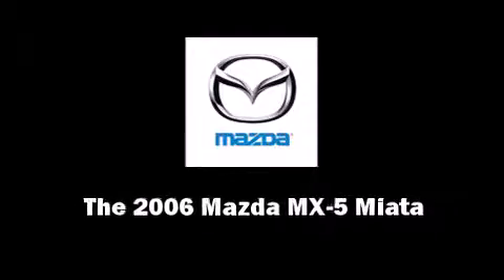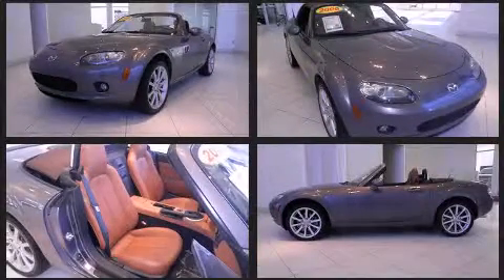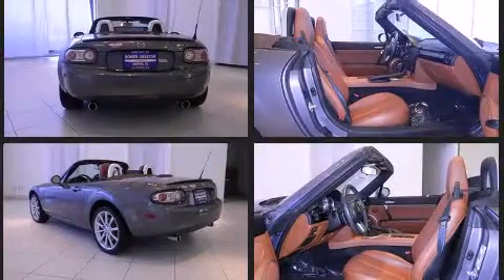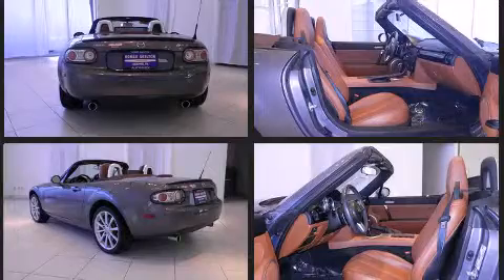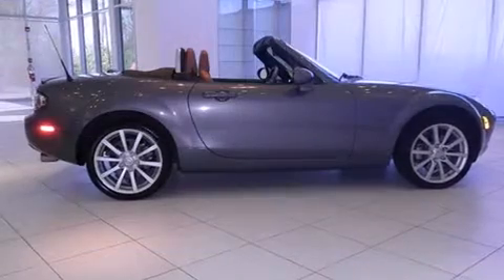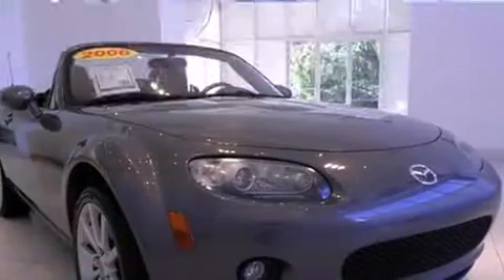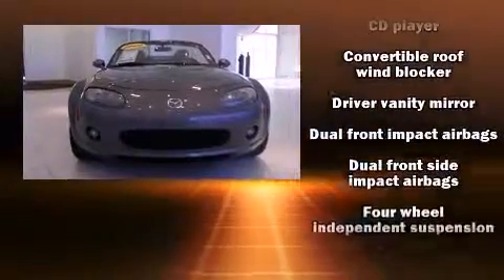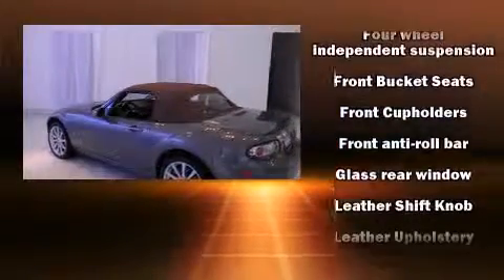2006 Mazda Miata Grand Touring in Memphis, TN 38133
Homer Skelton AutoPlex
7727 Highway 64

Sensibility and practicality define the 2006 Mazda MX-5 Miata. This 2 door, 2 passenger convertible still has fewer than 60,000 miles! Mazda made sure to keep road-handling and sportiness at the top of it's priority list. It features an automatic transmission, rear-wheel drive, and a 2 liter 4 cylinder engine. All of the premium features expected of a Mazda are offered, including: leather upholstery, 1-touch window functionality, air conditioning, front fog lights, tilt steering wheel, cruise control, and power windows. Premium sound drives 7 speakers, providing you and your passengers a sensational audio experience. Passengers are protected by various safety and security features, including: dual front impact airbags, front SIDE impact airbags, a panic alarm, and 4 wheel disc brakes with ABS. Our aim is to provide our customers with the best prices and service at all times. Stop by our dealership or give us a call for more information.